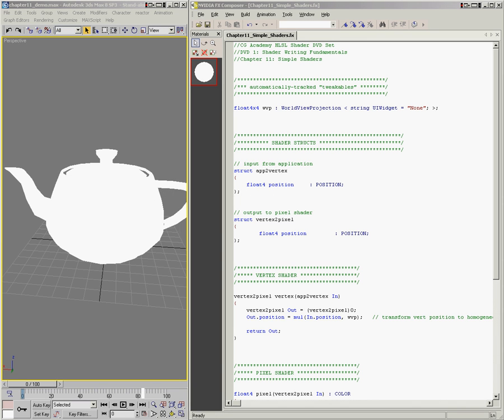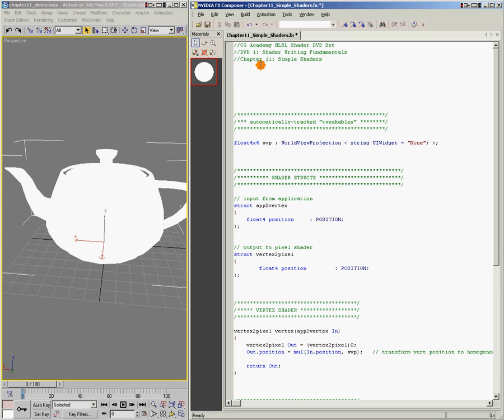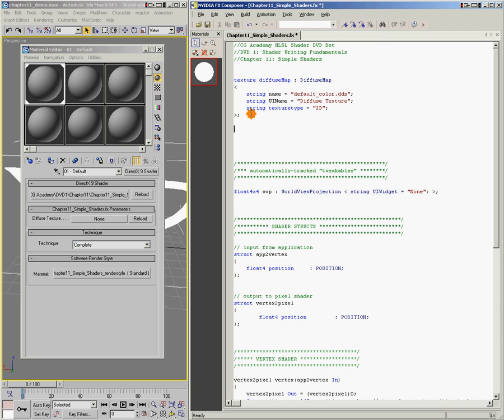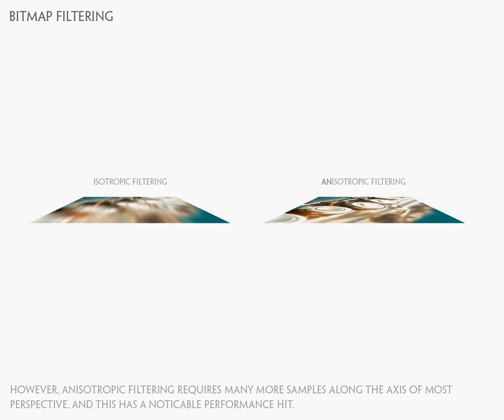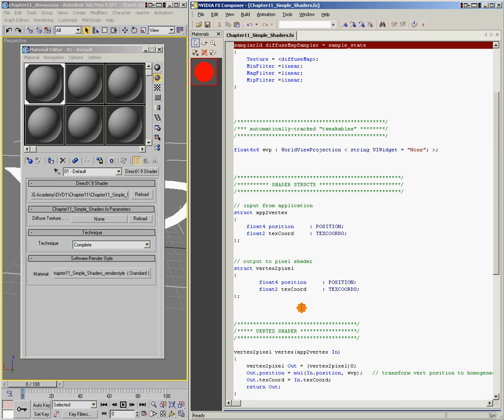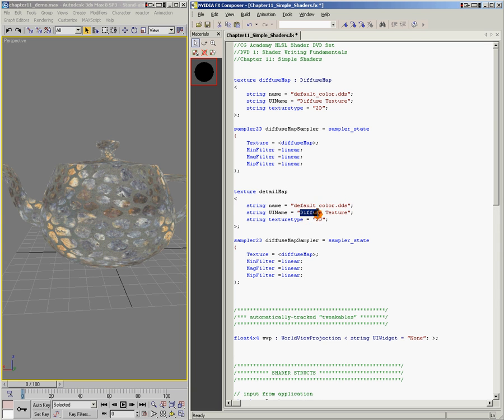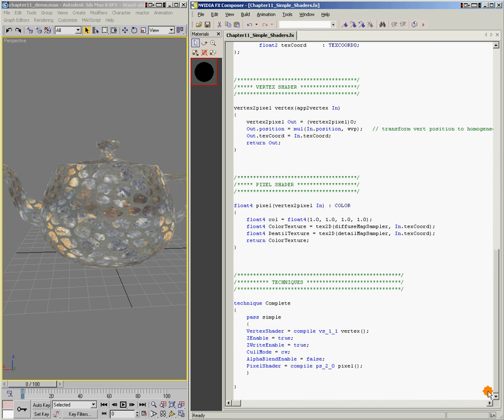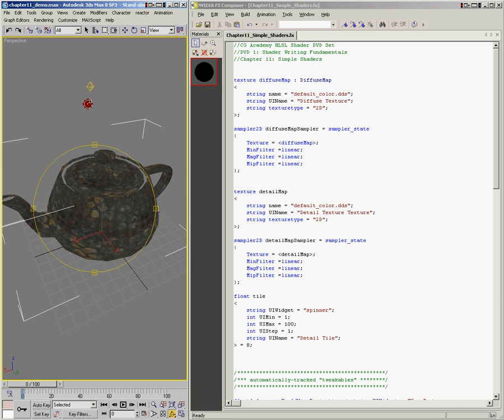11 Creating Simple Shaders